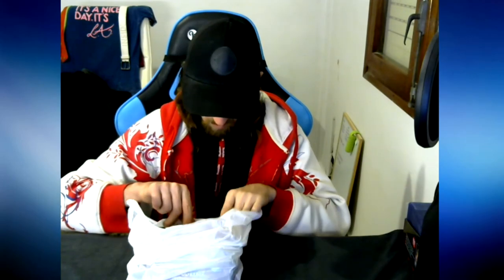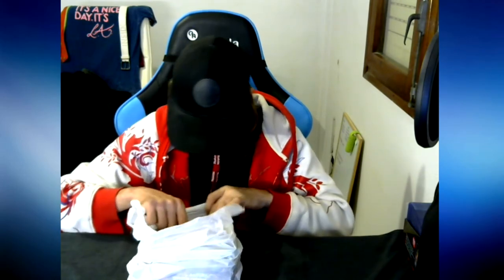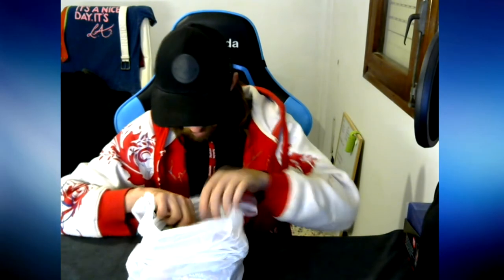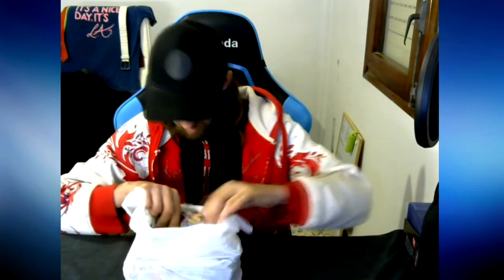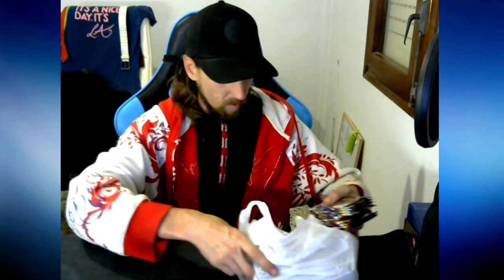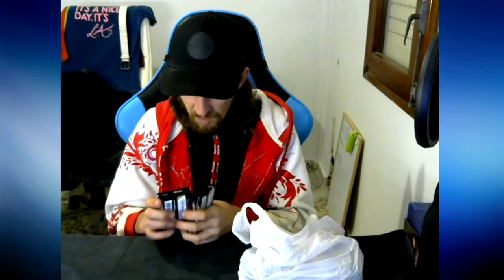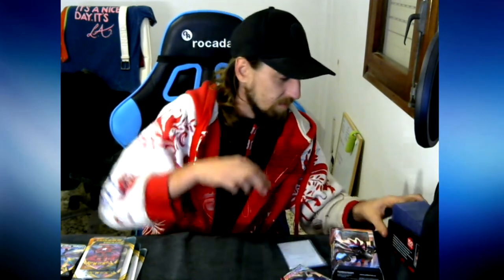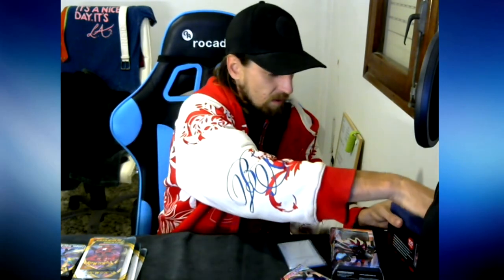IDDPaPi: Part 0 , content intruduction of my first REAL Pokemon cards packs YEP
FIRST OPENING WILL BE FEW HOURS AFTER THIS VIDEO !! Hey guys i recently found out that the first 18 packs i open were fake ones, i only starting to colecting them :( . The cards are already out of my shelf so heres a quik intruduction on my REAL first 10 packs + some more gudies i got from my local store.SO let our collection officially start Pog.